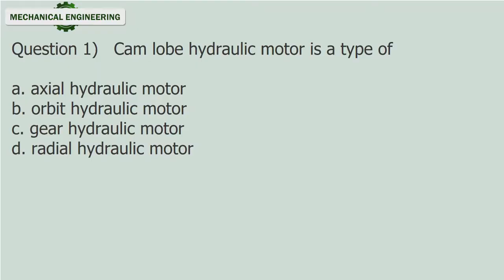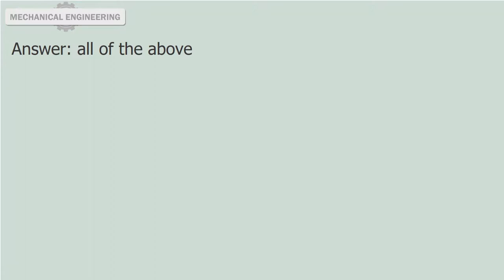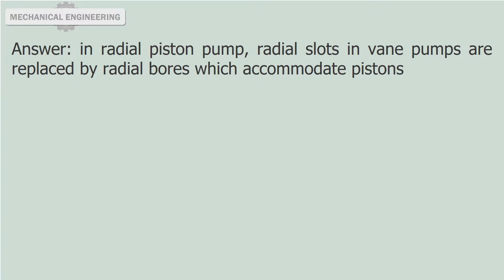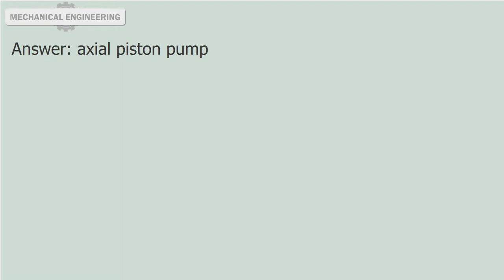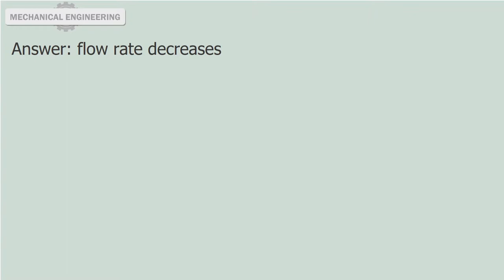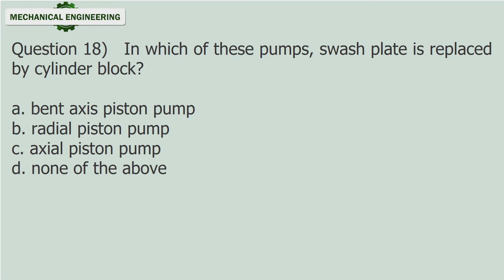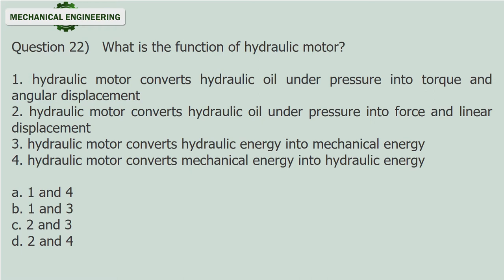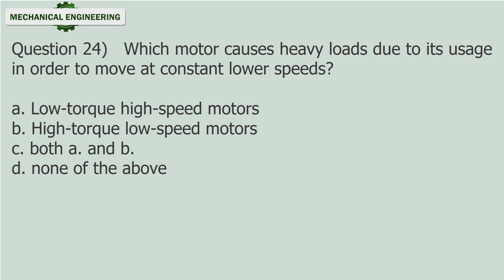Hydraulics and Pneumatics Test #5 pptx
This test comprises of 24 questions on Hydraulics and Pneumatics. Ideal for students preparing for semester exams, GATE, IES, PSUs, NET/SET/JRF, UPSC. Hydraulics and Pneumatics is the authority on fluid power technology that provides technology developments and trends while providing fundamental industry.
View more: